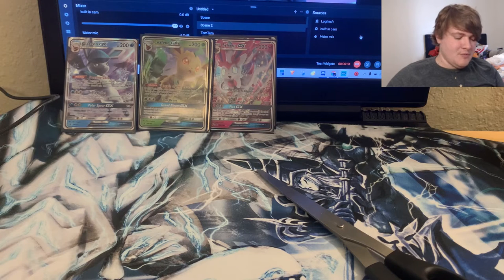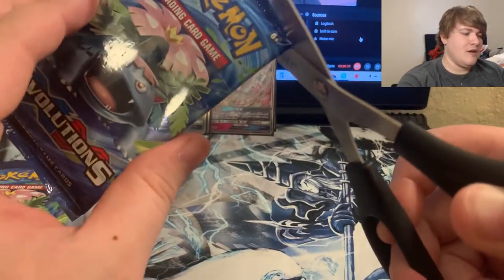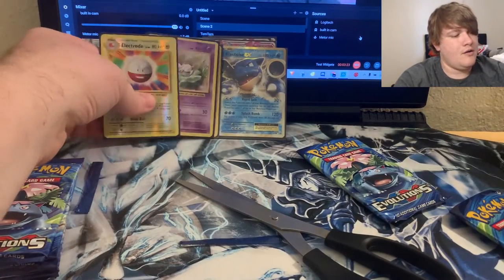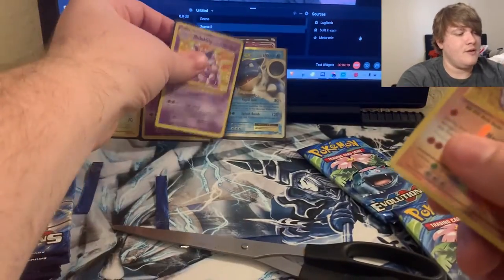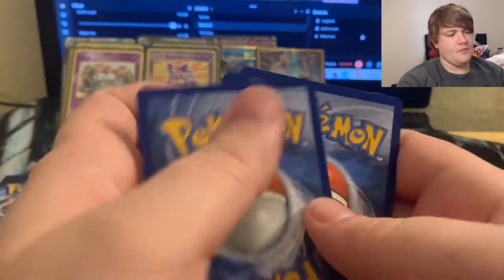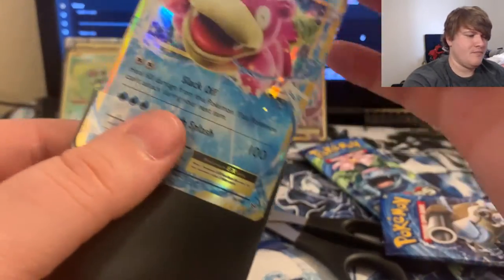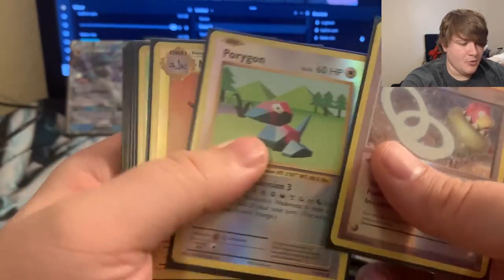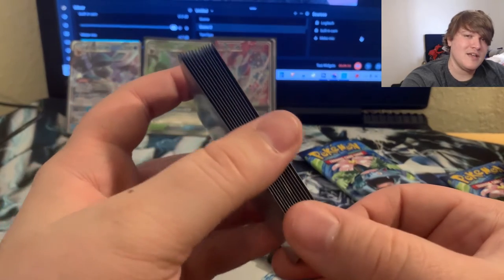Part 4 Opening 7 Packs Of X&Y Evolutions From $9 Target Tins